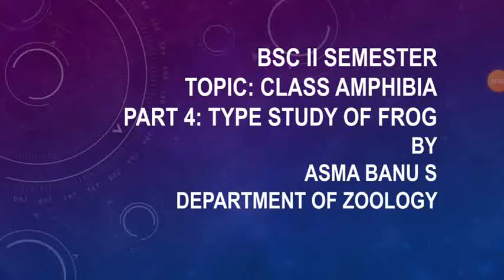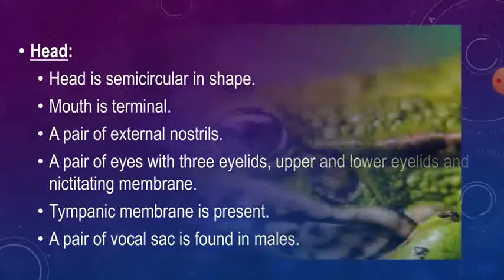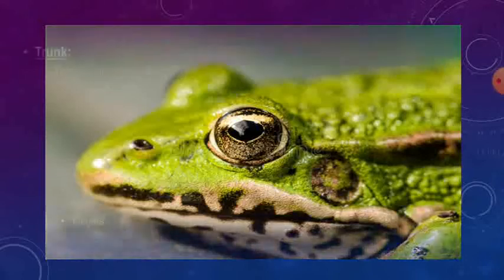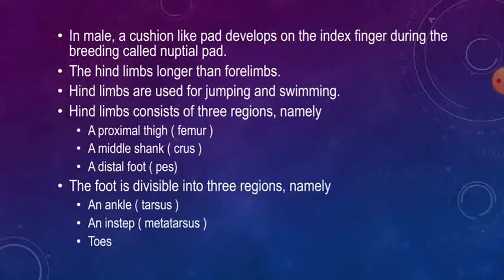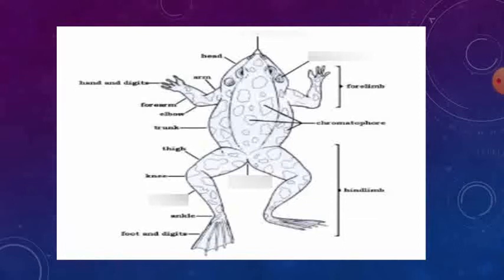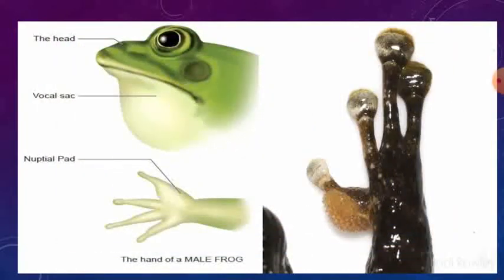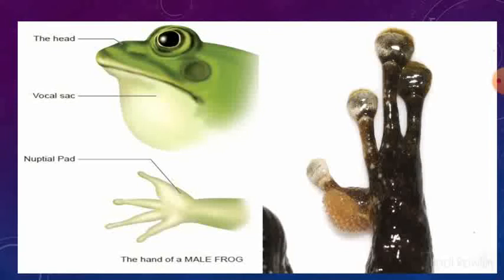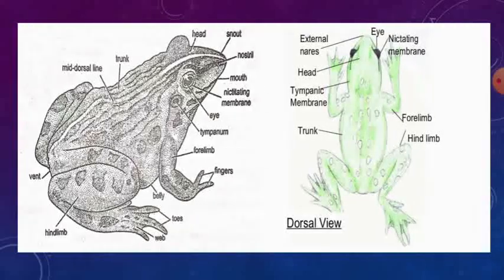Class Amphibia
Type Study of frog